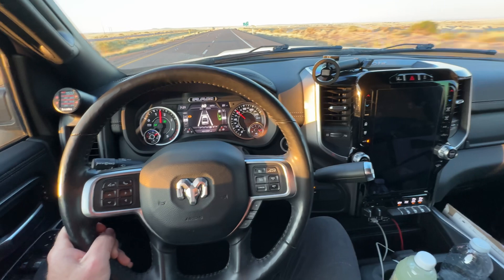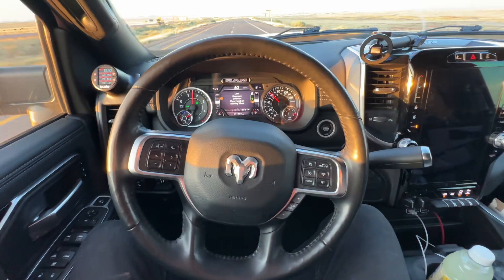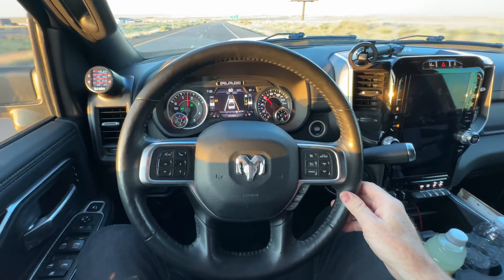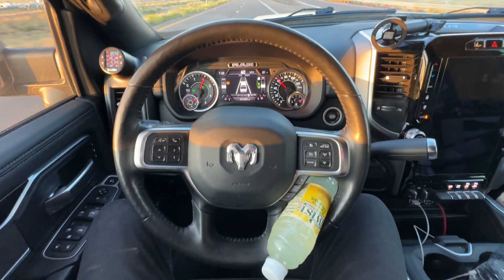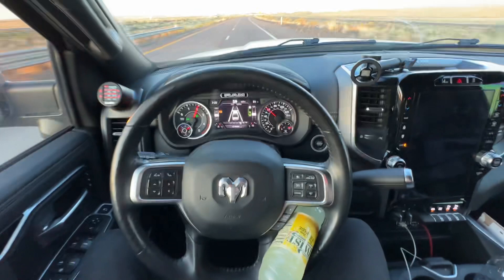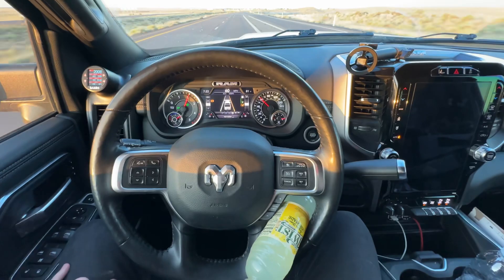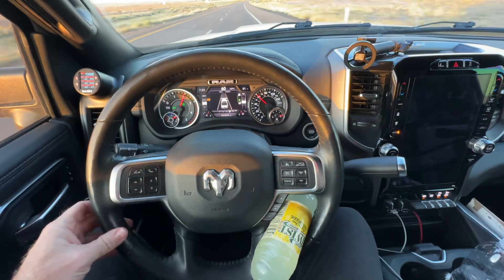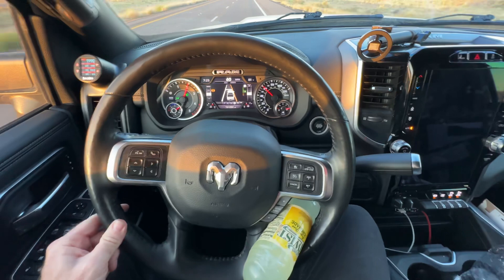This trick turns "Lane Assist" into Self-Driving-Mode?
Never do this!